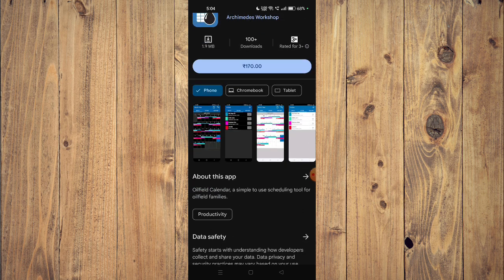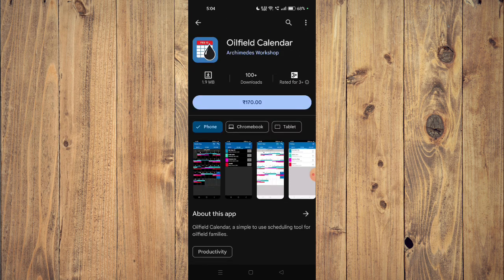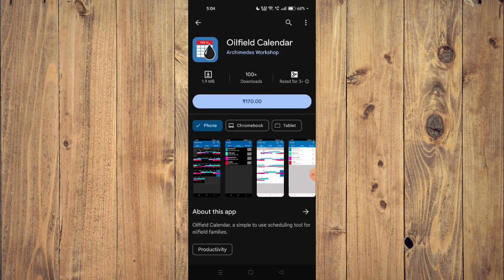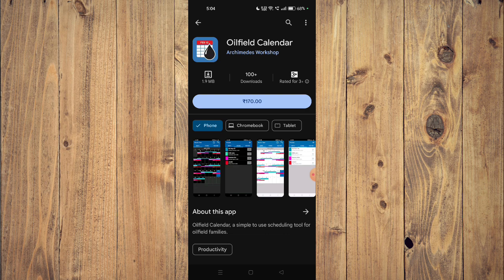✅ How to Download And Install Oilfield Calendar App (Full Guide)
Learn how to download and install the Oilfield Calendar app with this comprehensive guide. Follow these steps to get started easily. Questions?

• Downloading Oilfield Calendar app
• Step-by-step installation process
• Tips for successful setup